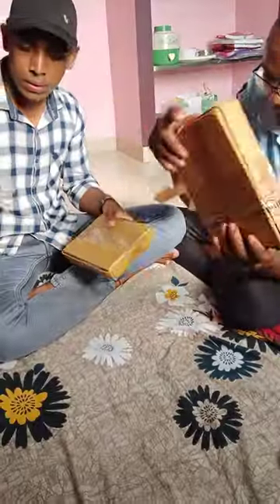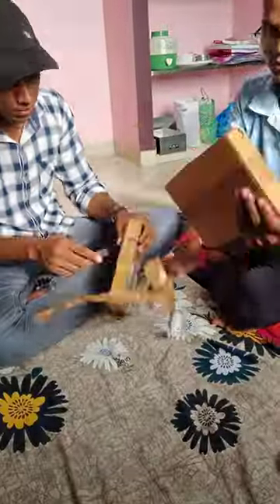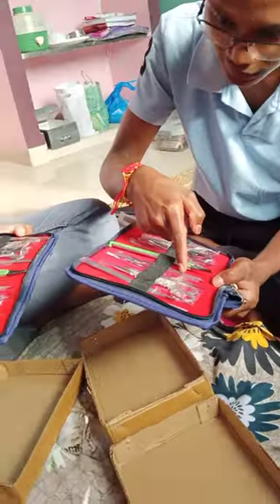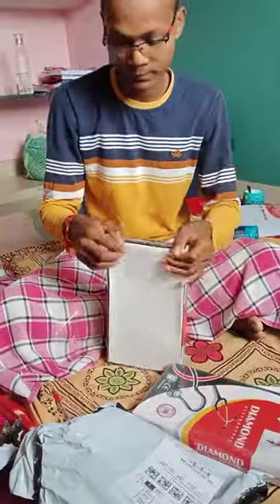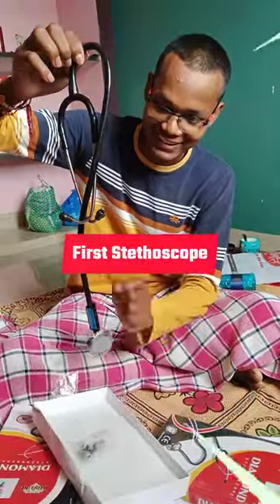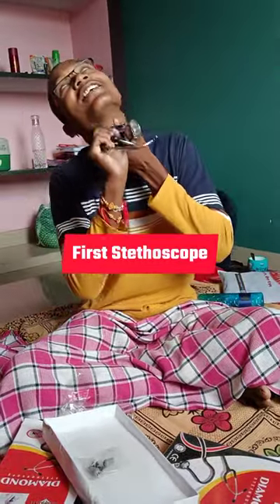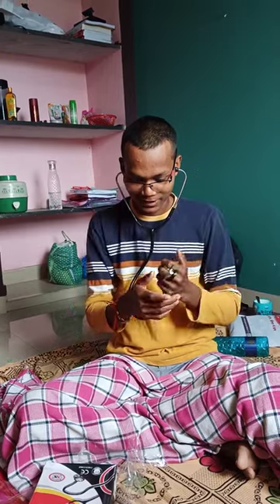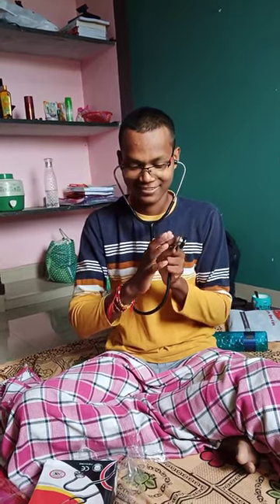Stethoscope & Dissection Kit Unboxing😍mbbs